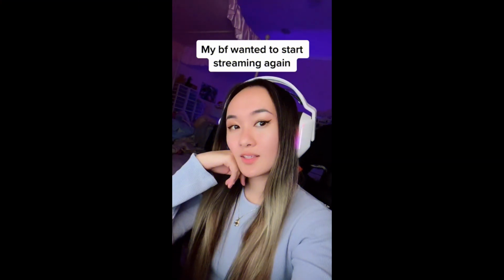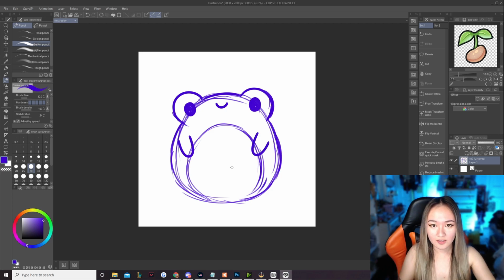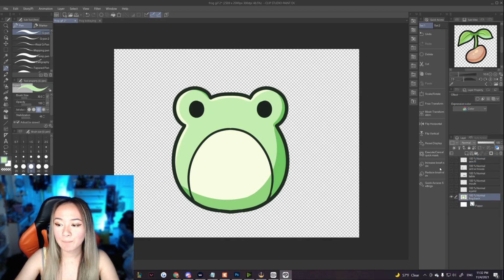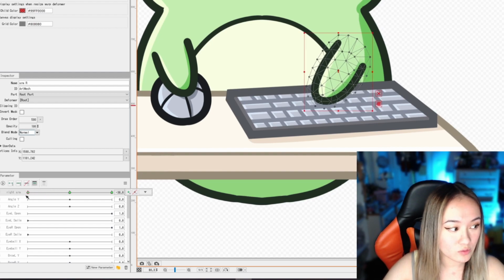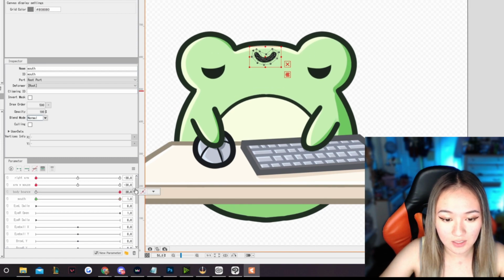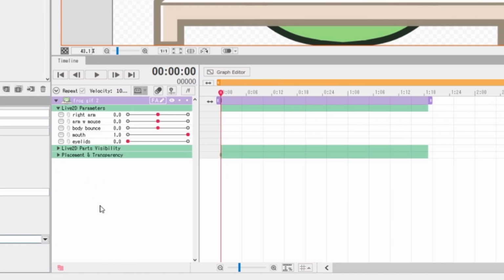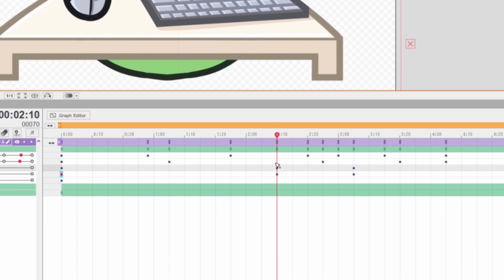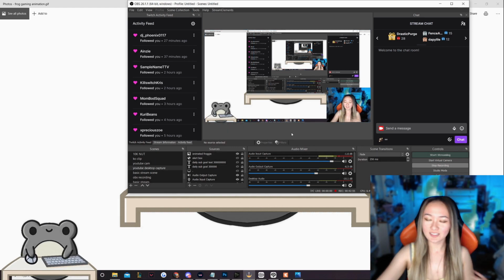Quickly Animate Like a Boss in Live2D - Twitch Animated Emote Tutorial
This is how I draw for animation, and then modularly animate in live2d! You can find my animated emotes and stream giftubers on my etsy here:

Big shoutout to my friend for the video edits!